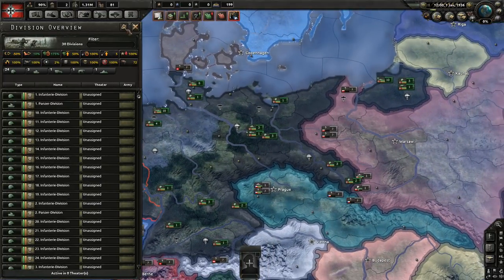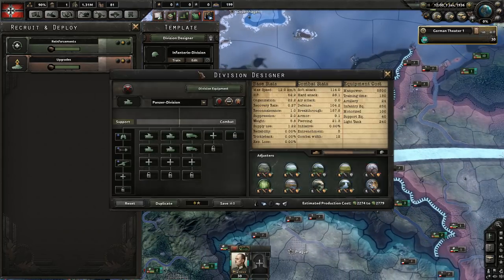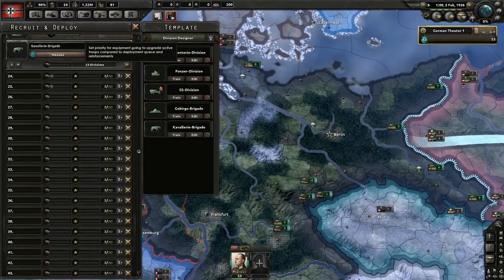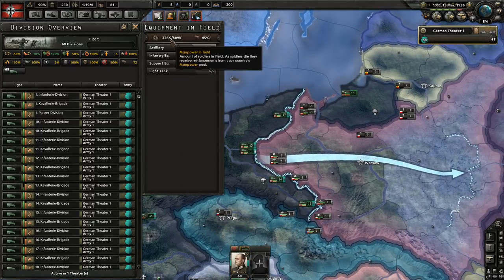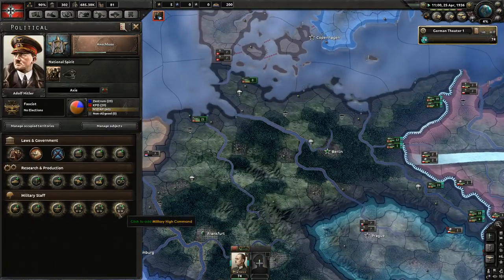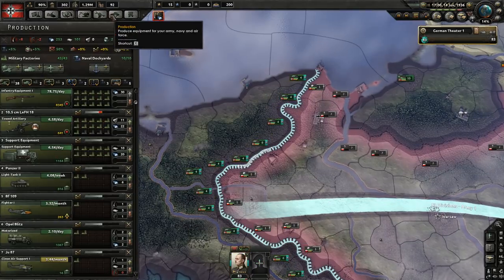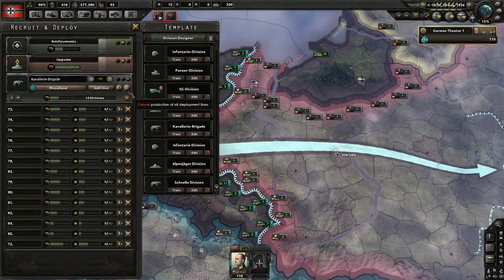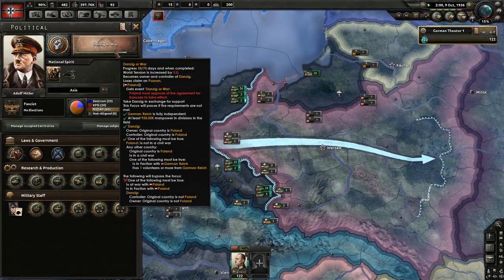EXPLOIT/CHEAT SUPER FAST DANZIG OR WAR - Hearts of Iron 4 (HOI4)